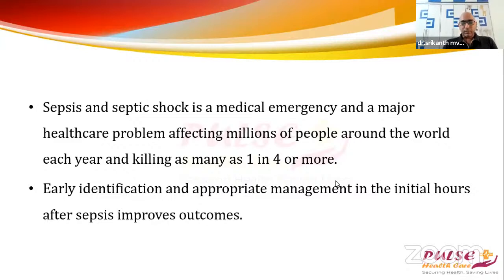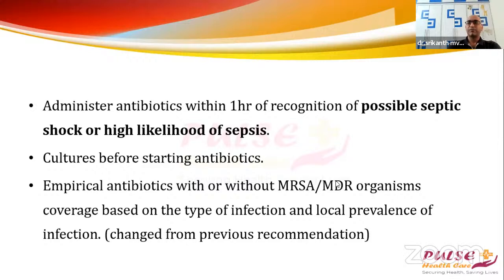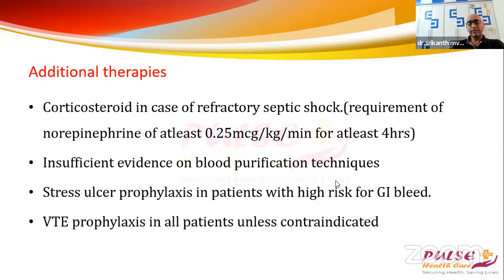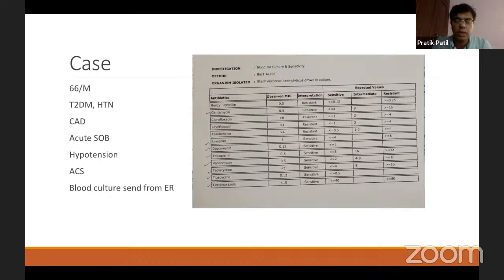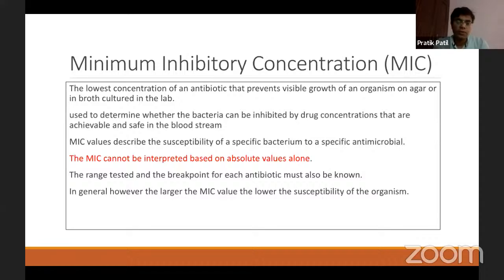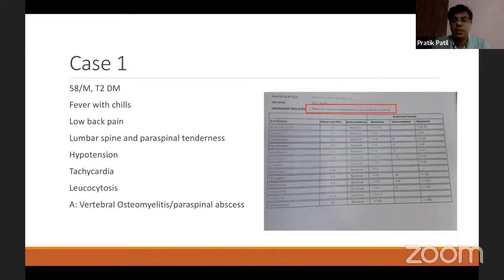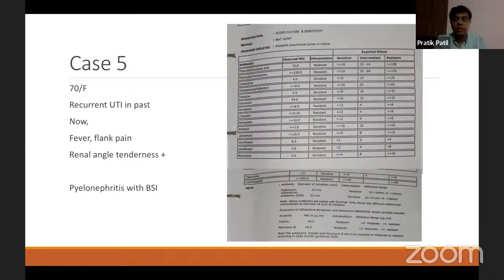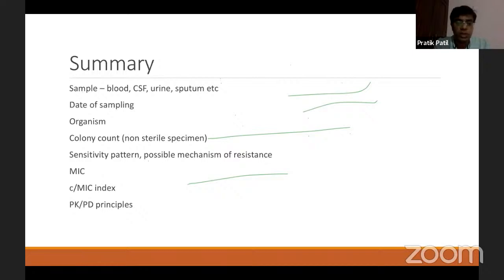ISA Telangana Webinar